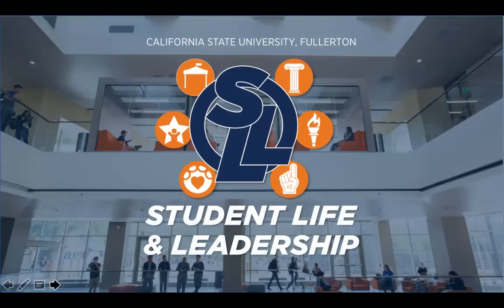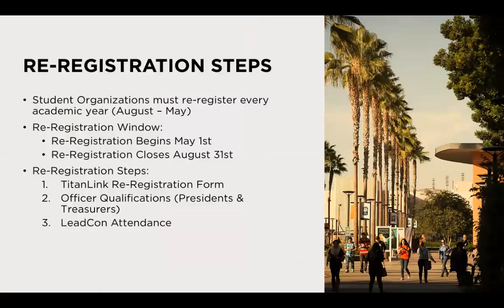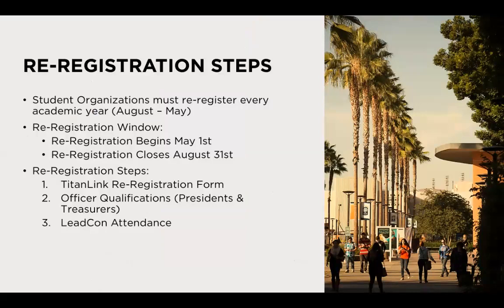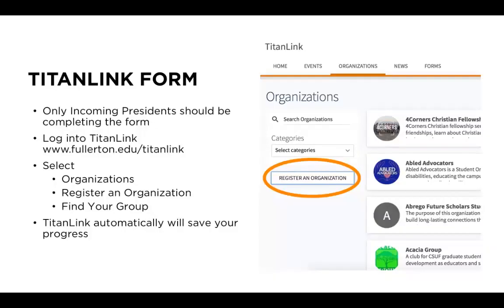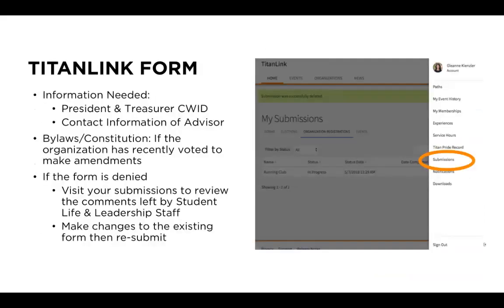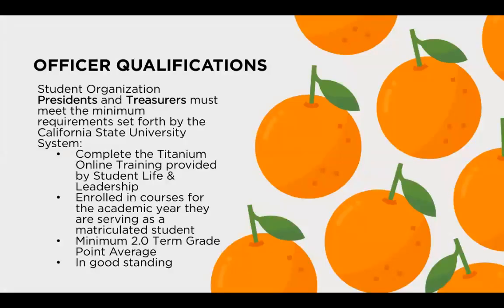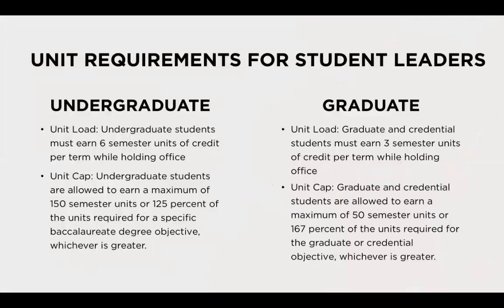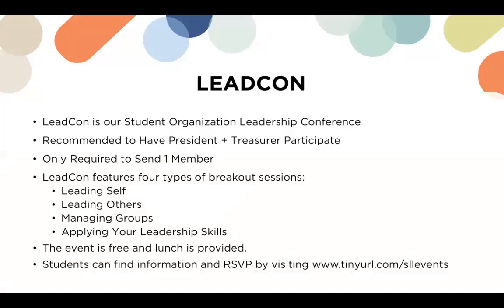CSUF Student Organization Re-Registration Process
Student Organizations must complete the 3-step re-registration process each year to be recognized at California State University, Fullerton